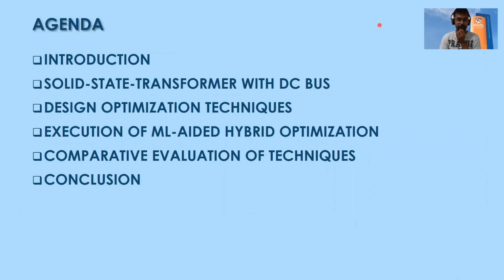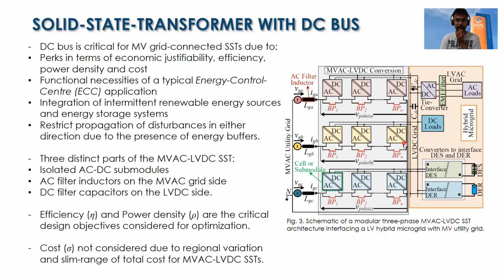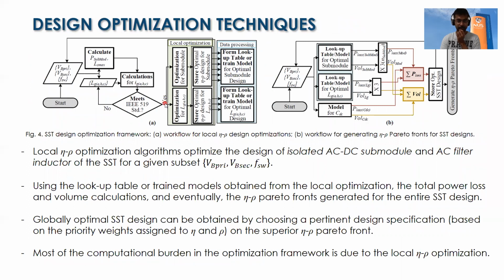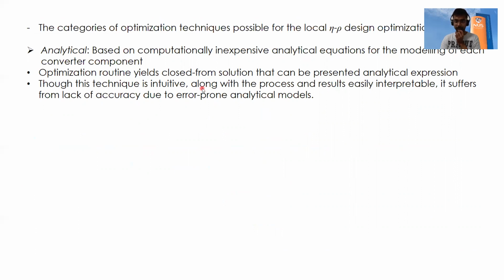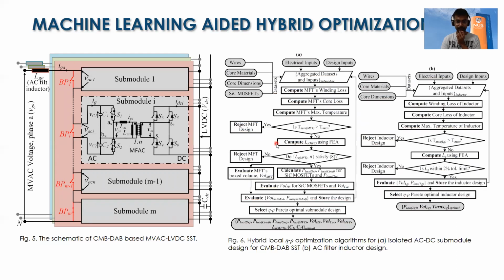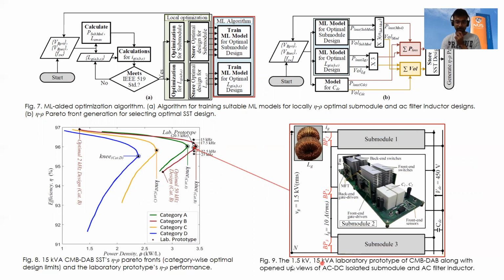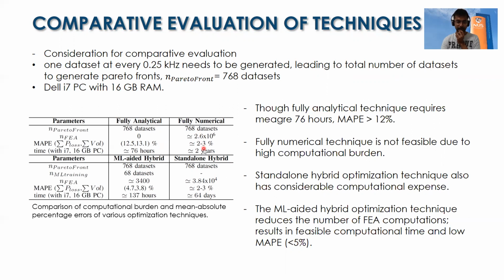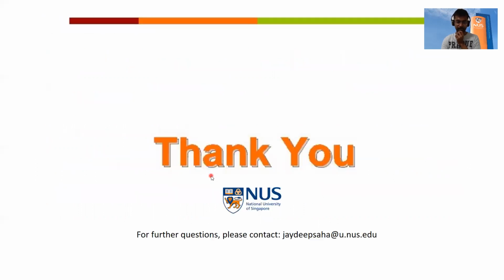Computational Feasibility of Multi-objective Optimal Design Techniques for Grid-Connected SSTs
Despite some recent efforts towards multi-objective
design optimization of multilevel converters, design optimization
of solid-state-transformers (SSTs) are not presented much in the
literature mainly because of the lack of computationally feasible
techniques. This presentation is dedicated towards a computational
feasibility study of multi-objective design optimization techniques
for medium-voltage (MV) grid-connected SSTs.